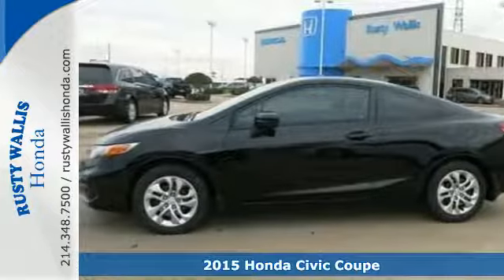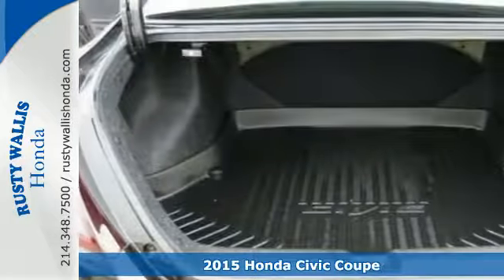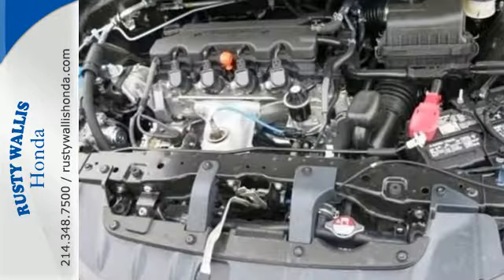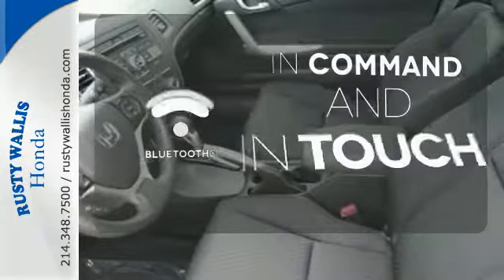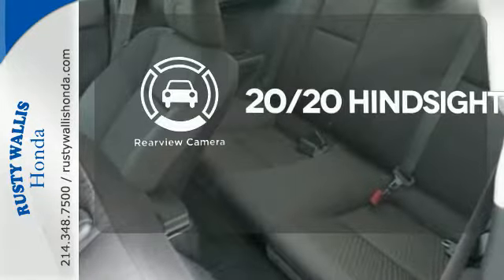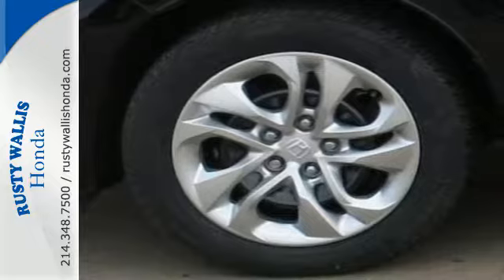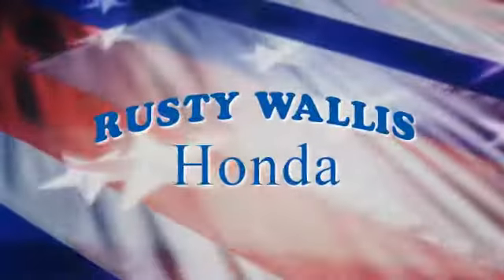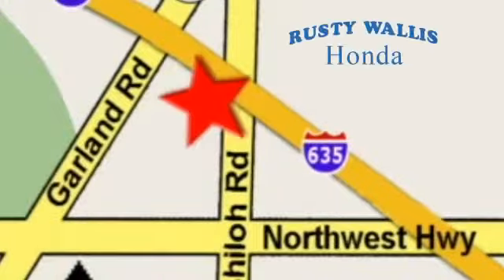2015 Honda Civic Coupe Dallas TX Fort Worth, TX #150389 SOLD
Year: 2015
Make: Honda
Model: Civic Coupe
Trim: 2dr CVT LX
Engine: 4 Cyl - 1.8 L
Transmission: Variable
Color: Crystal Black Pearl
Interior: Black
Stock #: 150389
VIN: 2HGFG3B59FH502608
Black. Success starts with Rusty Wallis Honda! What a price for a 15! How much gas are you going to start saving once you are cruising home in this beautiful-looking 2015 Honda Civic? With a precision-tuned 1.8L I4 SOHC 16V i-VTEC powerplant, this car will wring every last mile it can out of a drop of fuel.

Address:
12277 Shiloh Road